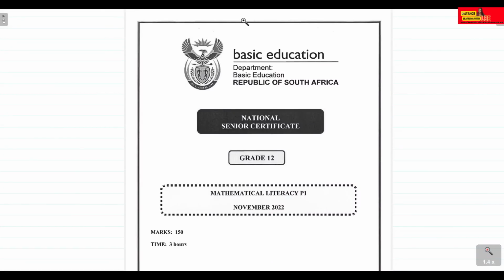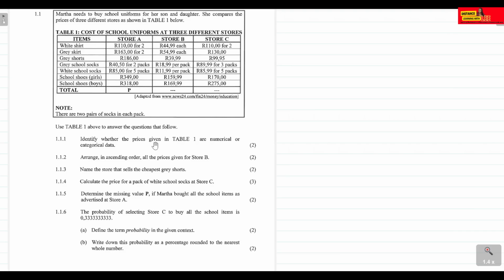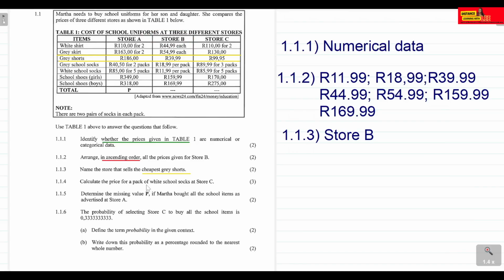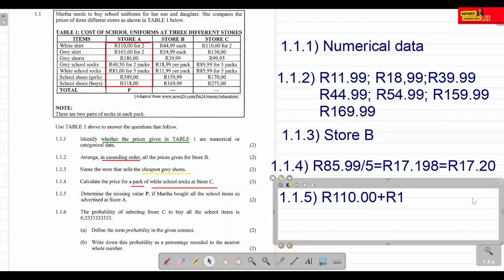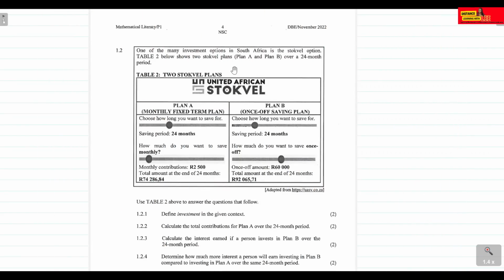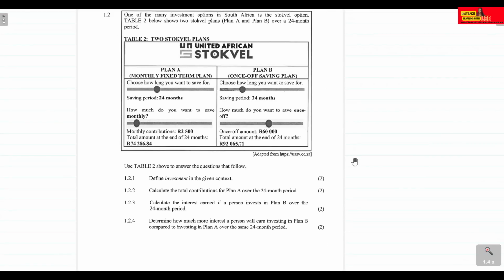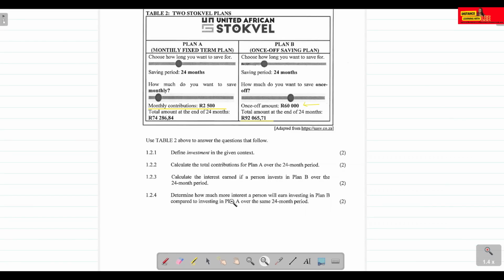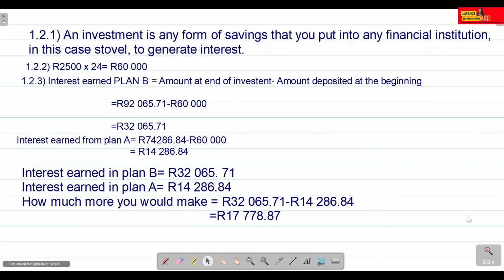Grade 12 Mathematical literacy paper 1 November 2022 | Question 1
Grade 12 Mathematical Literacy Paper 1 November 2022 | Question 1.1-1.2